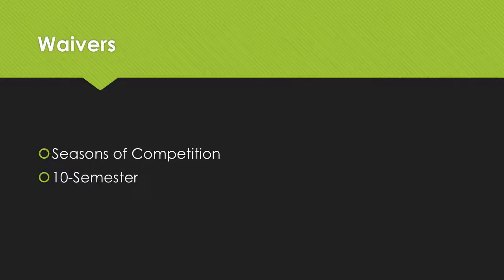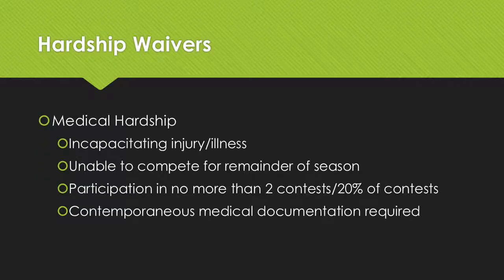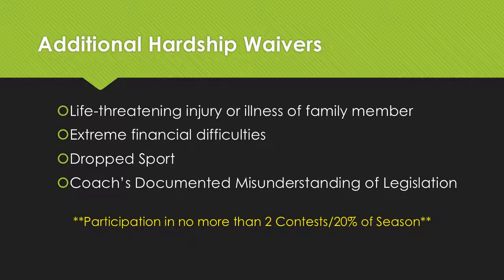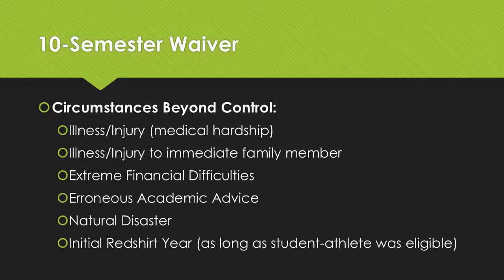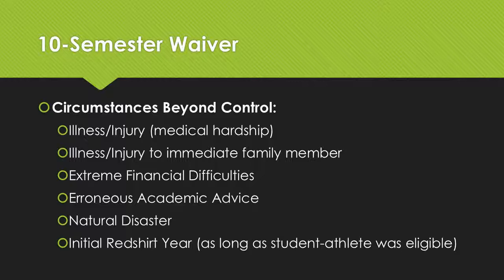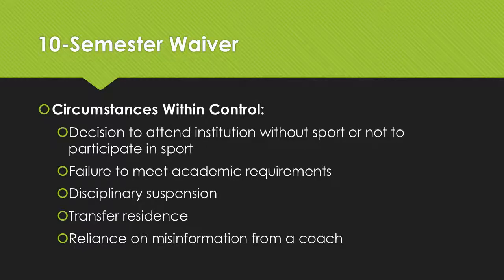Video #6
Seasons of Competition